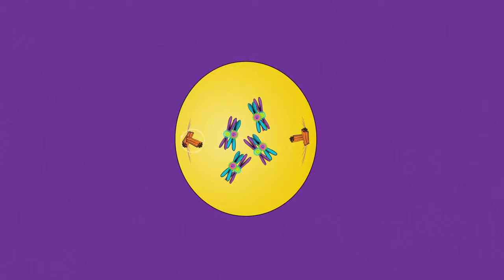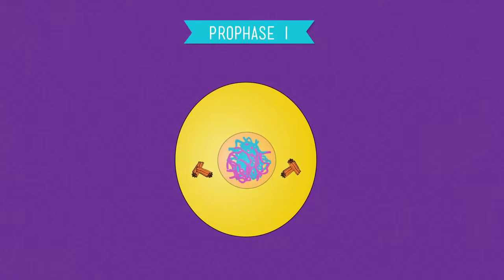meiosis intro clip